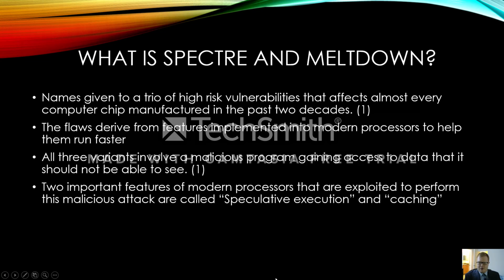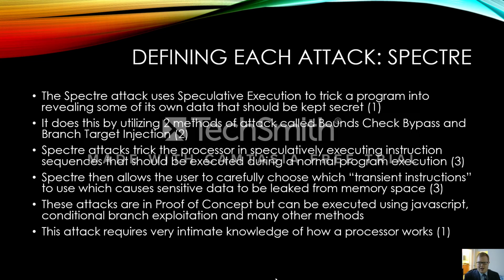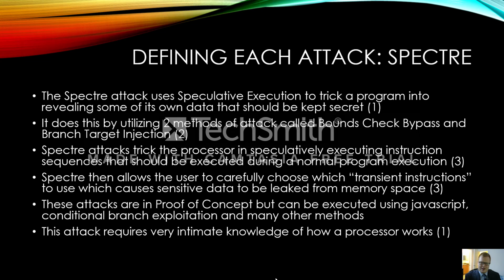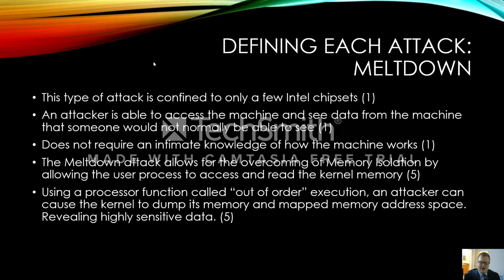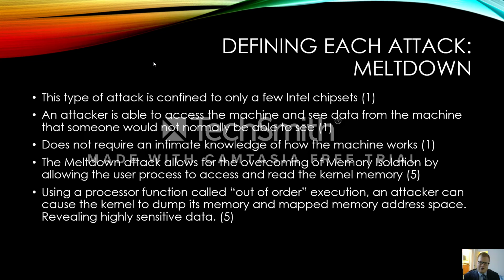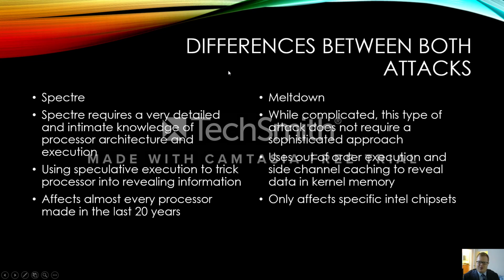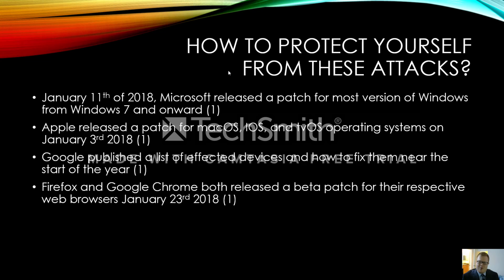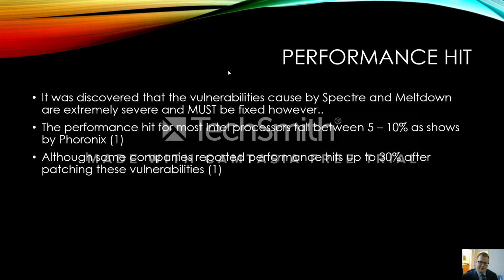Presentation 2 - Spectre and Meltdown Attack